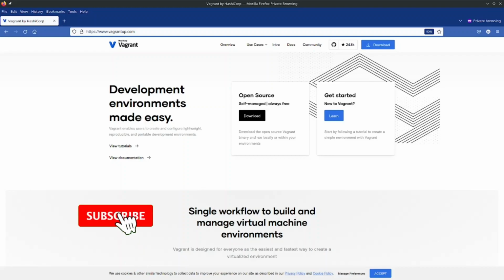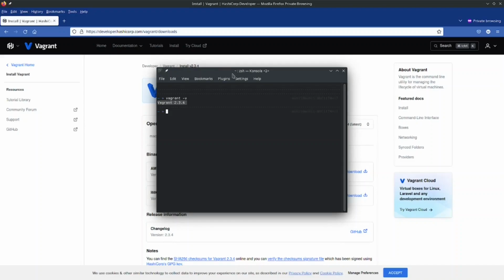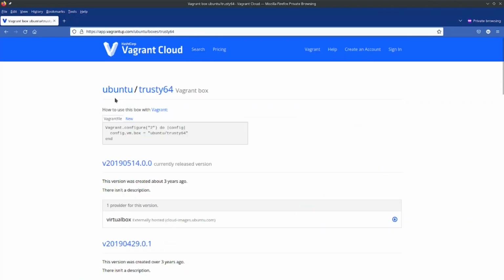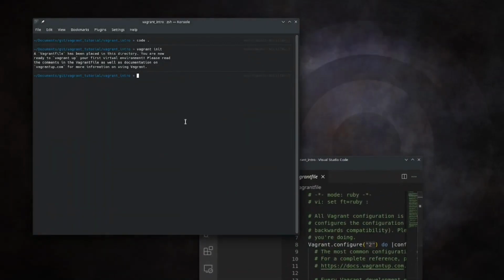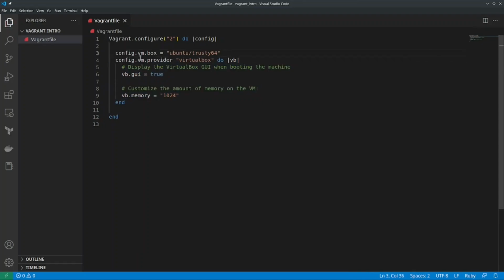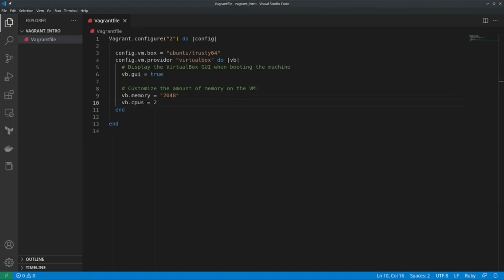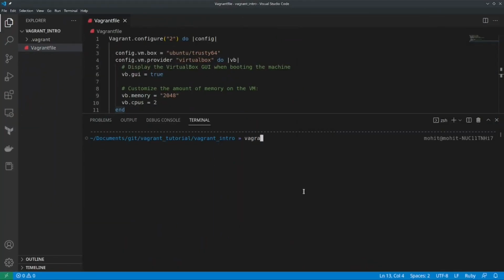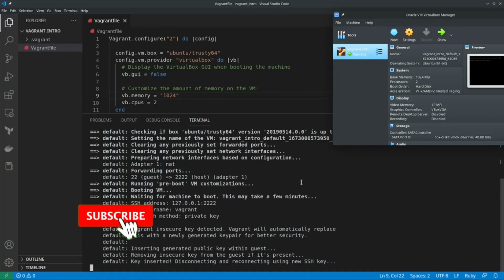Introduction to Vagrant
In this video, I’ll show you how you can use Vagrant to provision a virtual machine. to download Vagrant

Here’s what I’m going to cover in this video:

00:00 Introduction to Vagrant
00:26 Downloading Vagrant
00:44 Check Vagrant Version
01:00 Vagrant Boxes
01:58 Vagrant init
02:27 Understanding vagrantfile
04:12 Vagrant up
05:13 Vagrant halt
05:25 Vagrant destroy

Daily Tech learning is a channel dedicated to technical videos related to Linux, Web Development, Telecom and Networking. The videos are to the point and simple to understand. Watch one video daily to skill up your career.